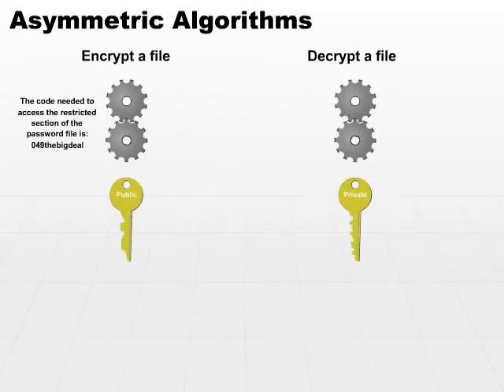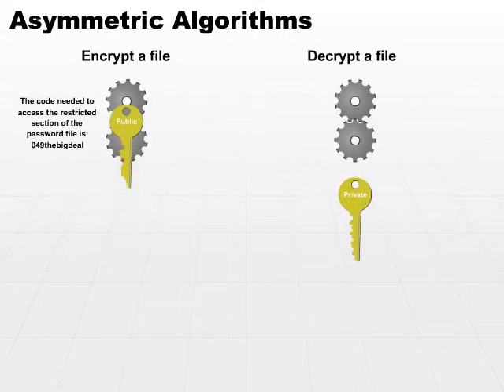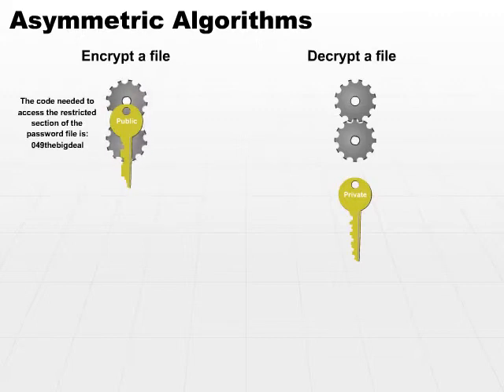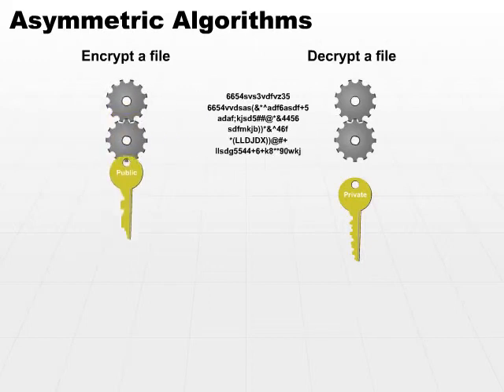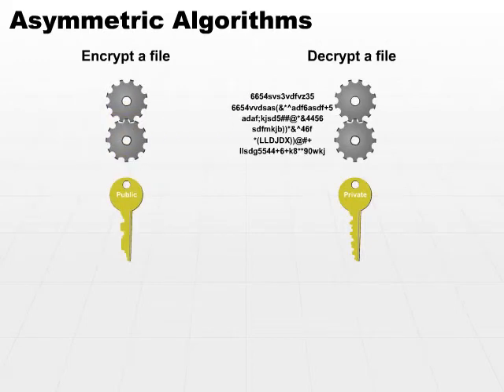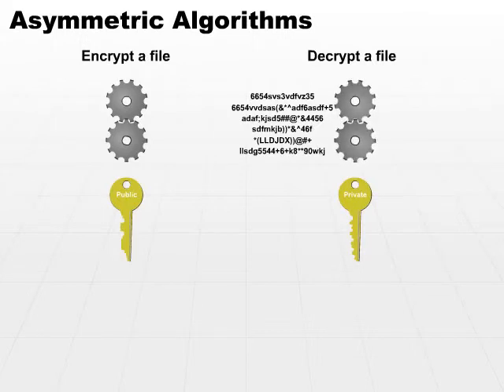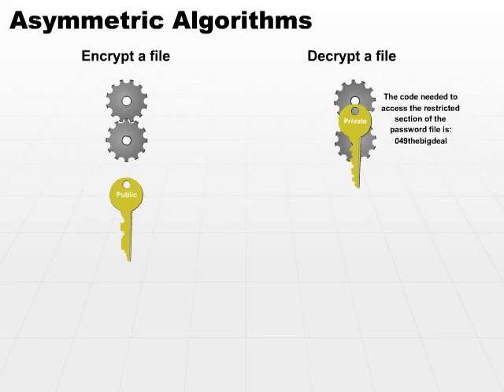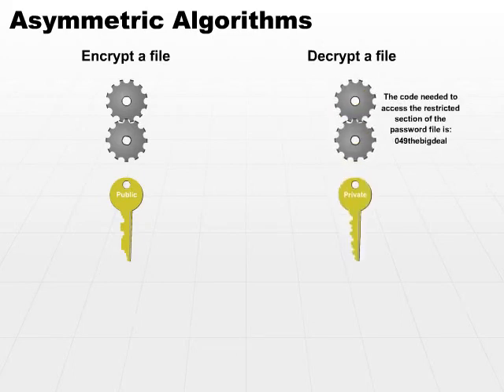12 Asymmetric Algorithms Part2